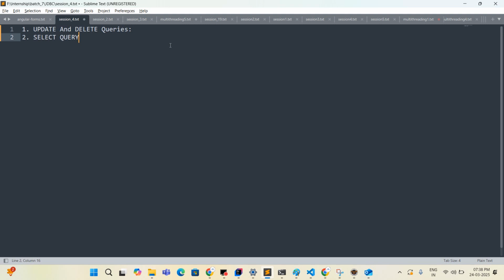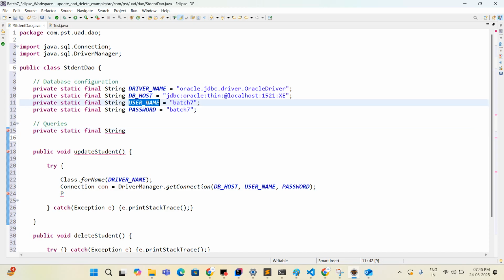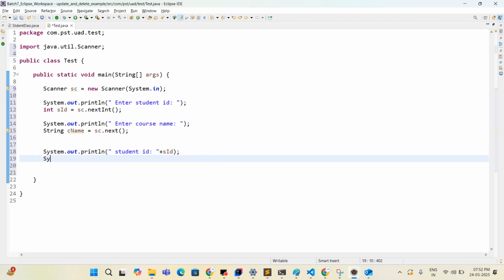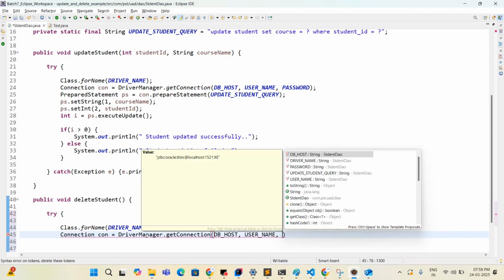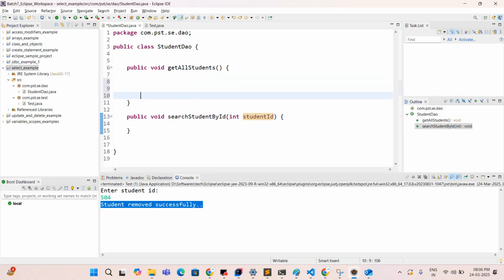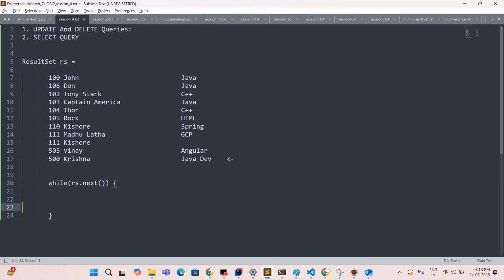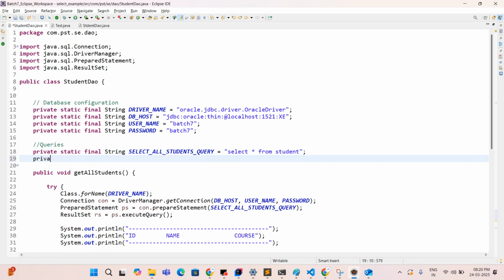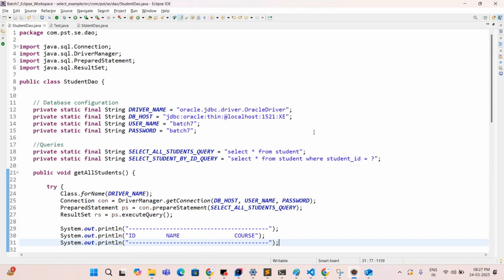3. JDBC Tutorial Part 3 | SELECT, UPDATE and DELETE Queries | Phani Soft Tech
JDBC Tutorial Part 3 by Phanindra Kumar Pedipini
Java Database Connectivity
Java to Oracle DB Connection creation
JDBC Insert Query example
JDBC Update Query example
JDBC Delete Query example
JDBC Select Query example
Result set clear information
Result Set Example
Search operation